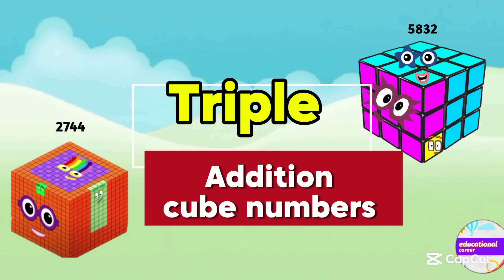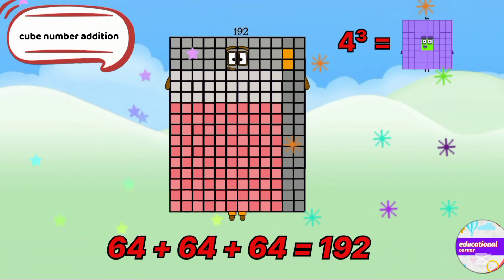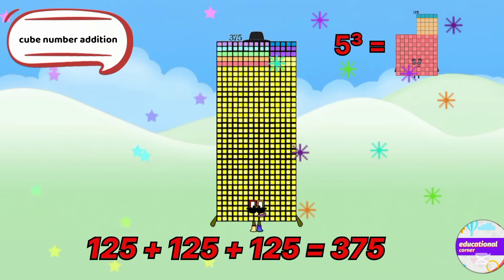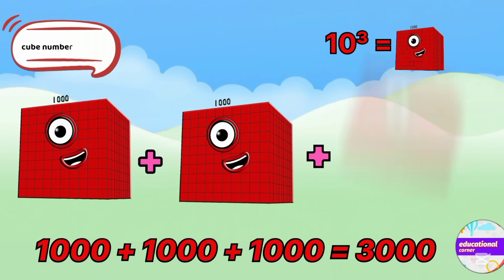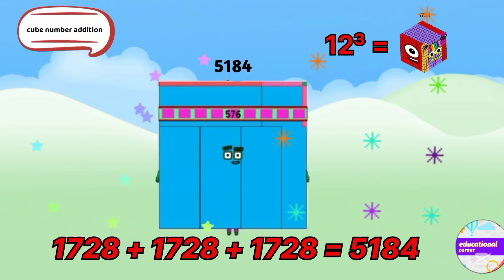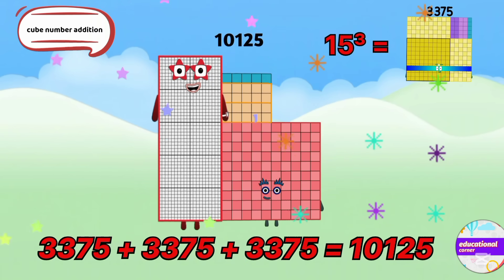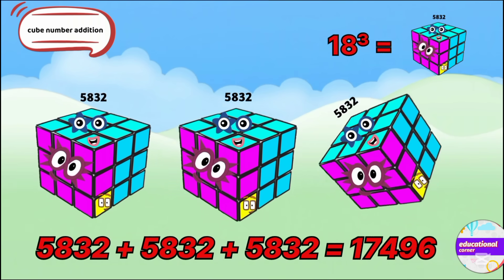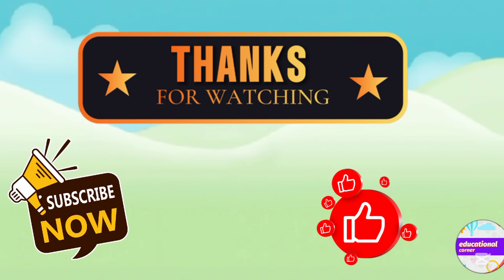ADDITION OF NUMBERBLOCKS THREE SAME CUBES NUMBERS | 3 DUPLICATE NUMBERS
ADDITION OF NUMBERBLOCKS THREE SAME CUBES NUMBERS | 3 DUPLICATE NUMBERS | LEARN TO COUNT